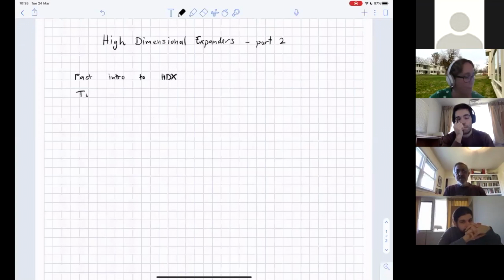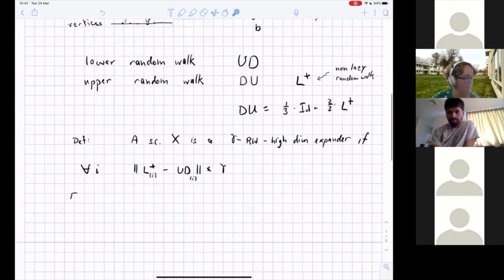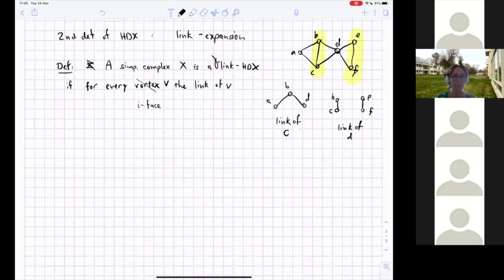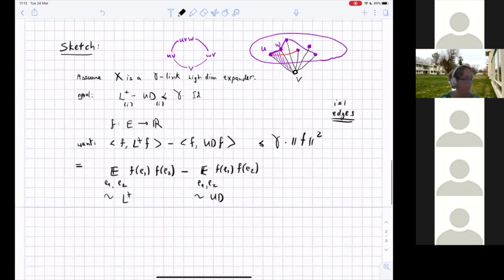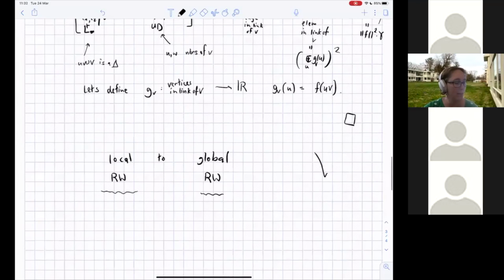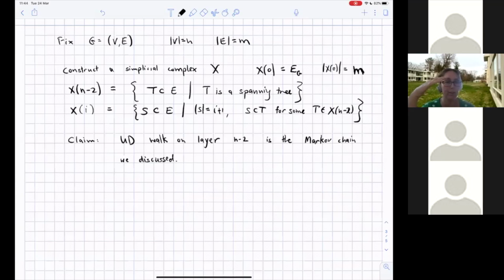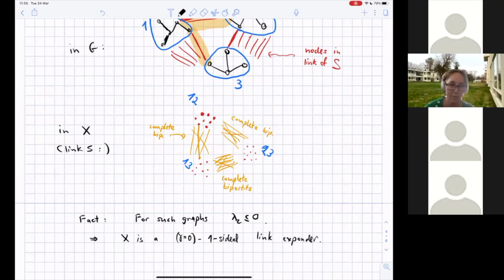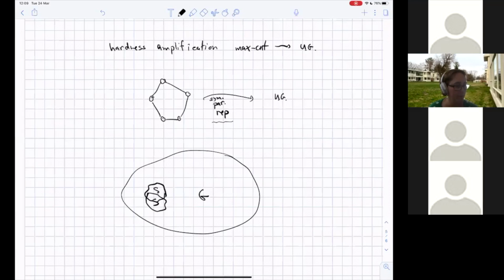High dimensional expanders - Part 2 - Irit Dinur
Topic: High dimensional expanders - Part 2
Speaker: Irit Dinur